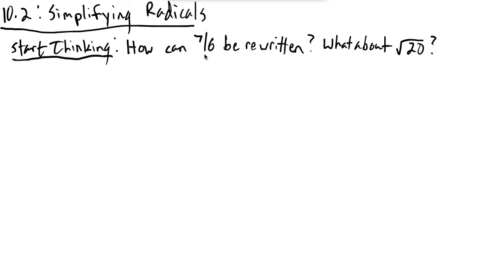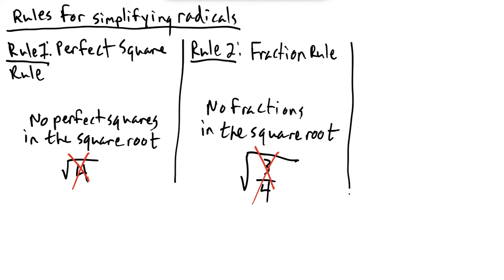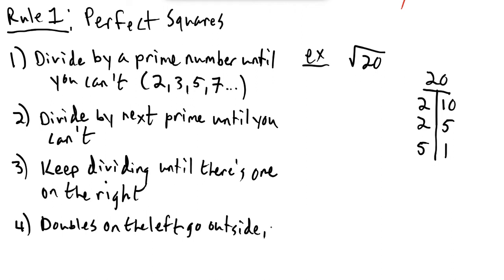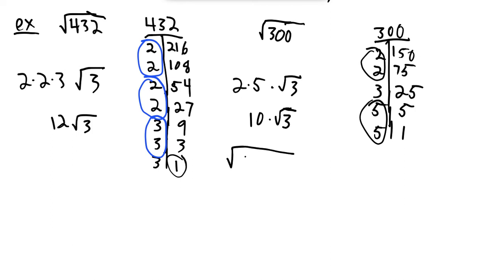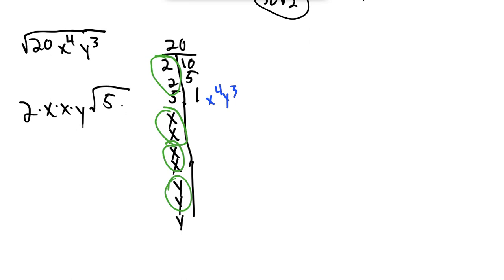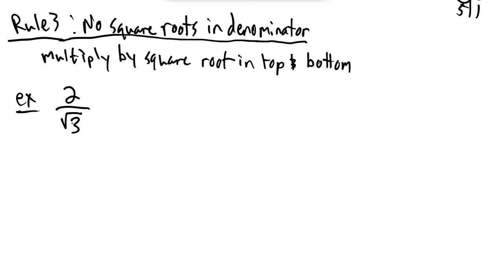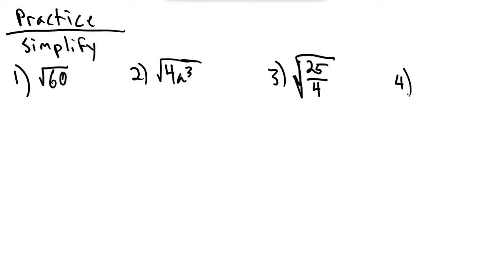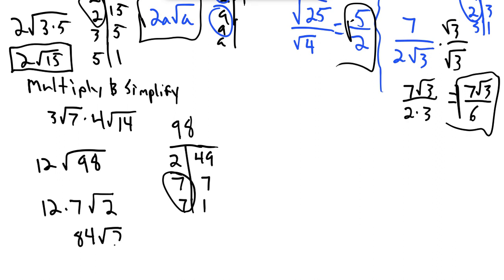Alg 1 10 2 Simplifying Radicals